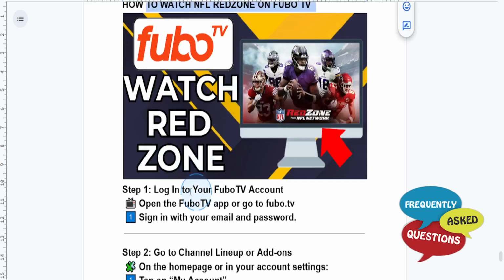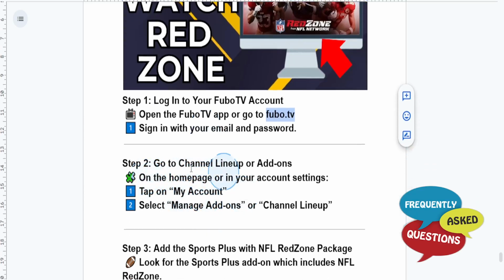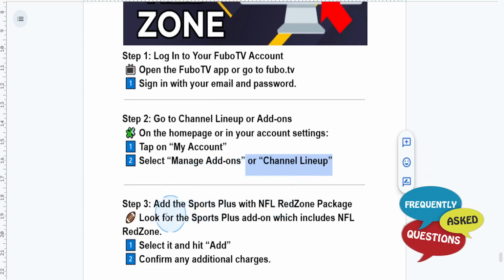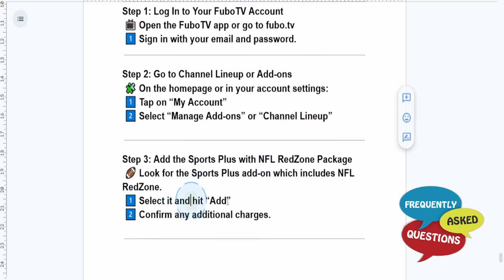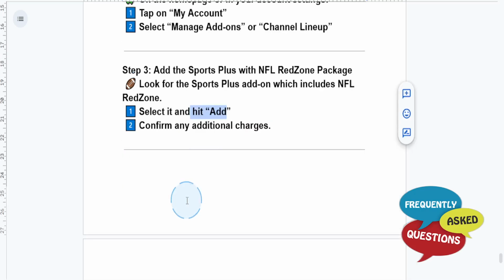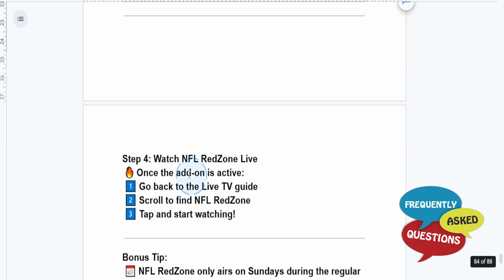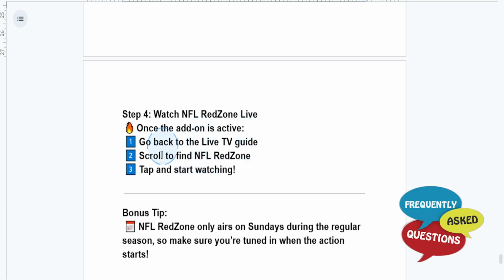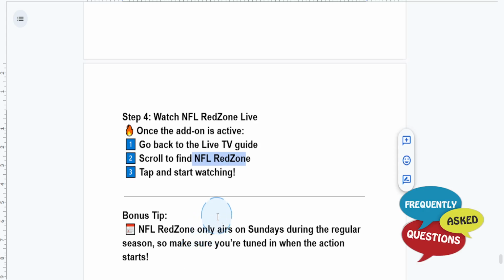HOW TO WATCH NFL REDZONE ON FUBO TV (2026)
HOW TO WATCH NFL REDZONE ON FUBO TV

In this video we show you HOW TO WATCH NFL REDZONE ON FUBO TV. If you want to know HOW TO WATCH NFL REDZONE ON FUBO TV then this is the perfect tutorial for you.